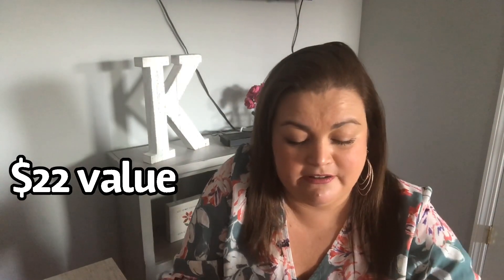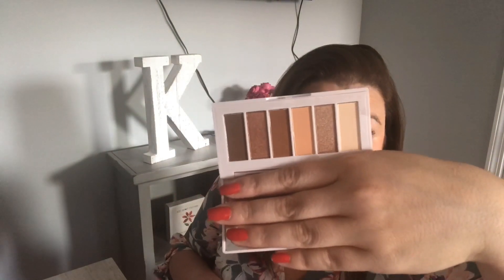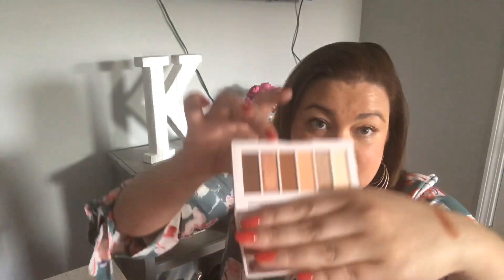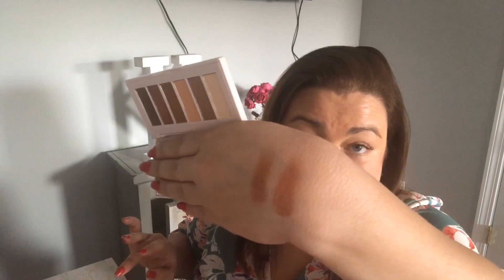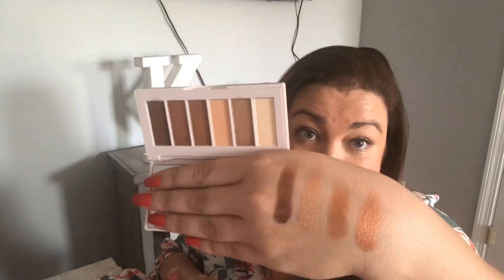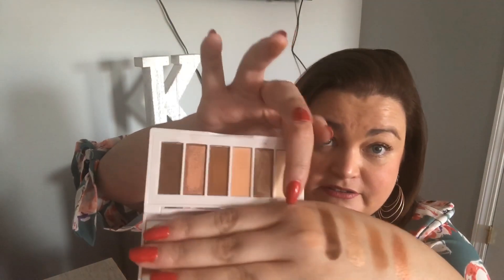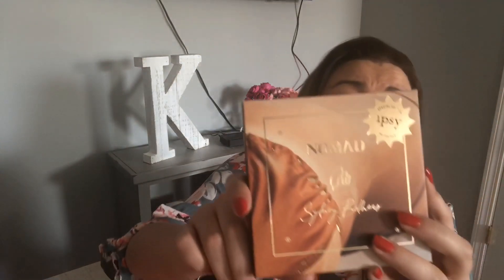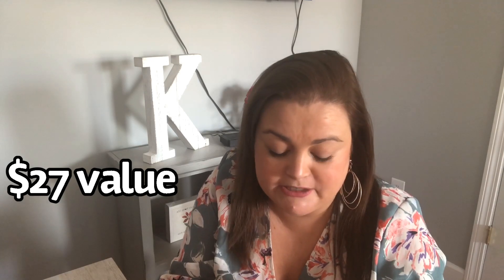Ipsy Glam Bag Plus // May 2020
Hi everyone, welcome back!  Today I am sharing May's Ipsy Glam Bag plus.  Yay - there was no black eyeliner!!!  Loved this box.  I will not be giving this box up anytime soon!  What did you receive in your Ipsy plus this month?

Kayla